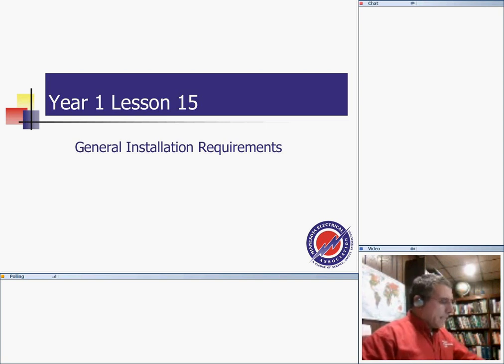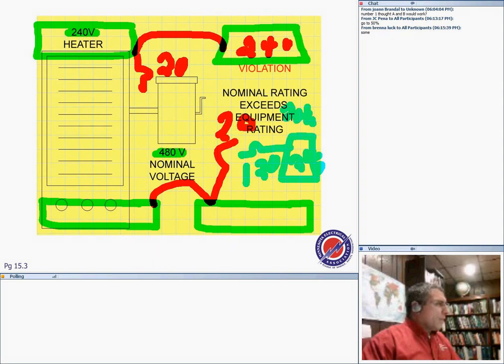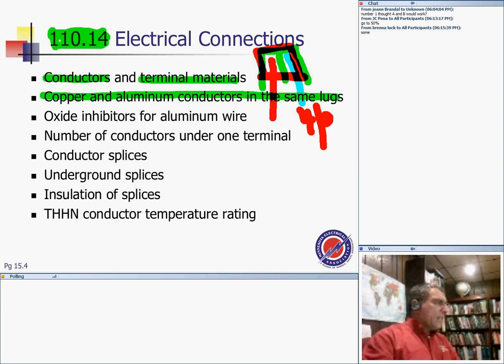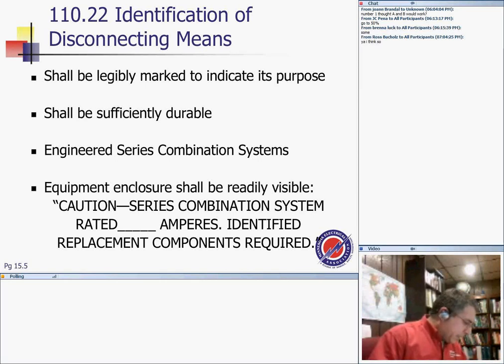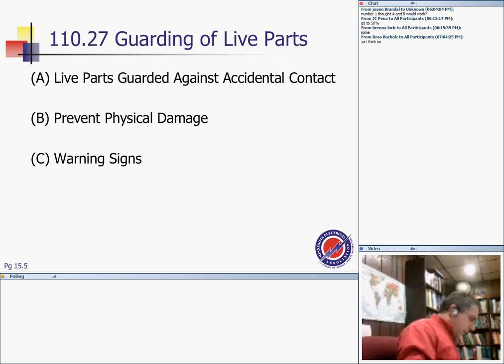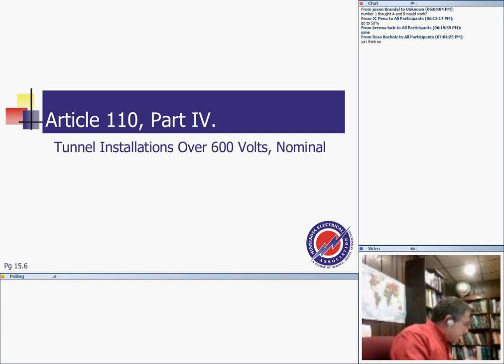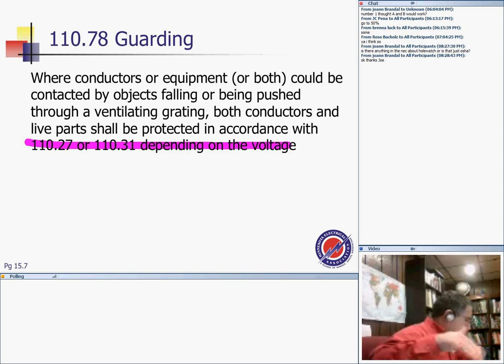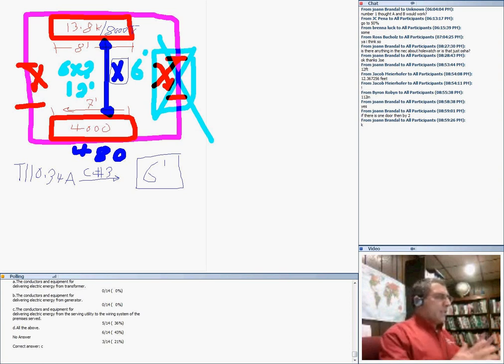Requirements for Electrical Installations-NEC2011- ARTICLE 110 .wmv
Requirements for Electrical Installations-NEC2011- ARTICLE 110